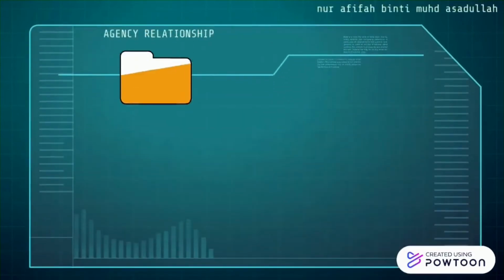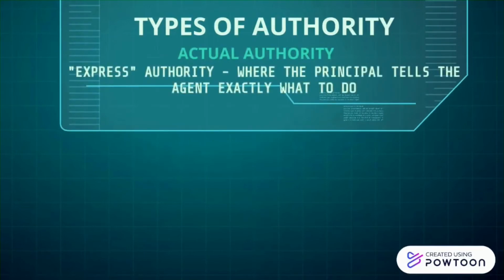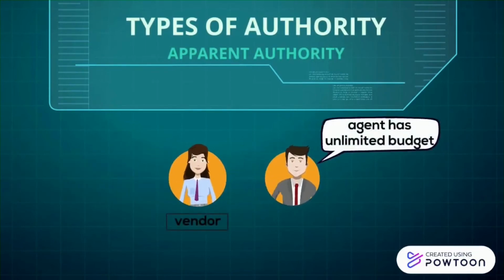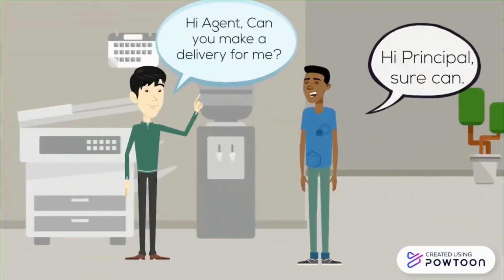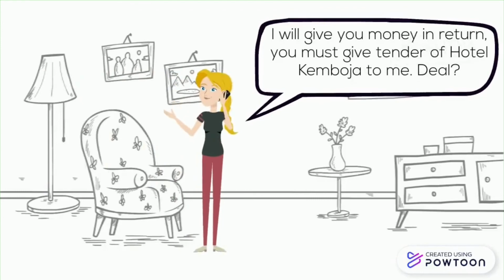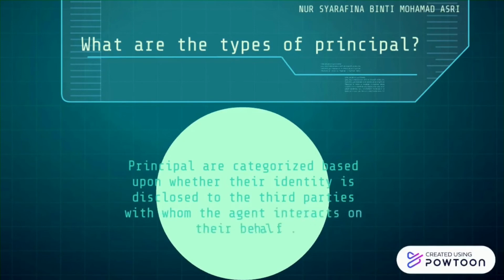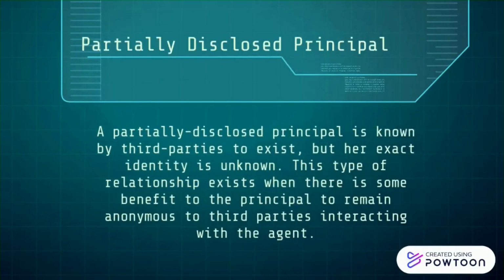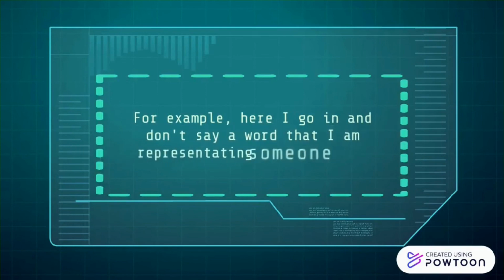LAW OF AGENCY